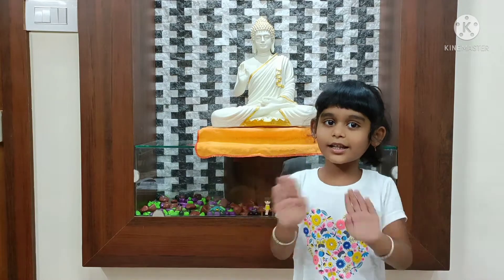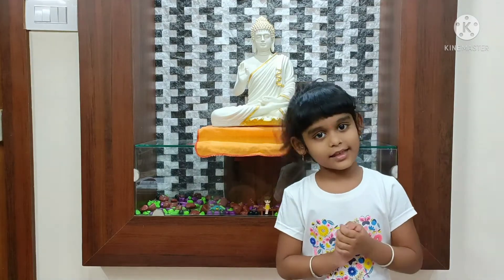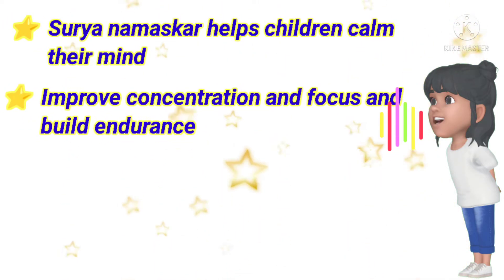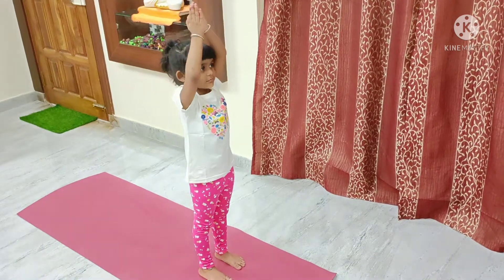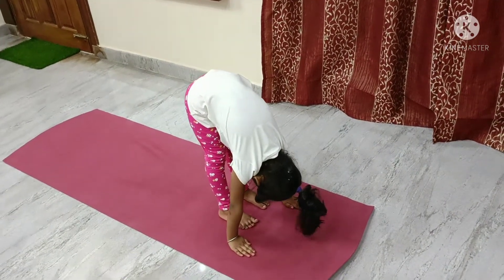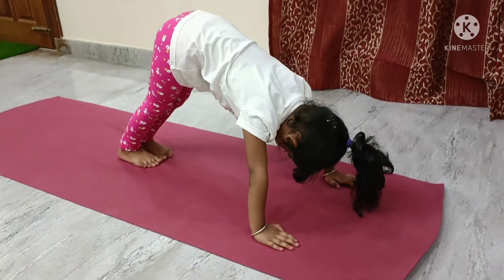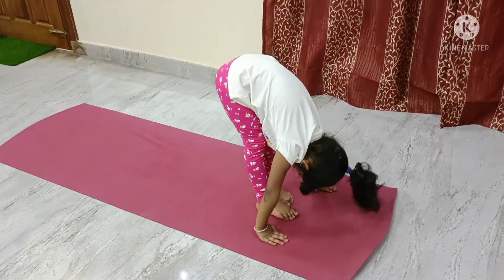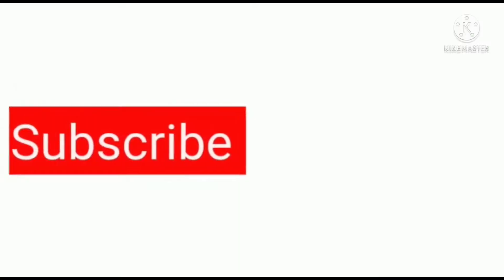Surya Namaskara | Benifits of Sun Salutation for kids | 12 Steps of Stretches | Yoga for kids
Description:
Step by step Surya namaskar by 5 years old girl. benefits of Sun sanitation for kids